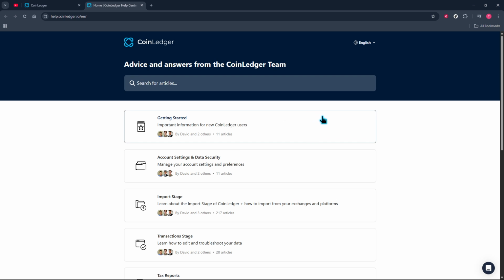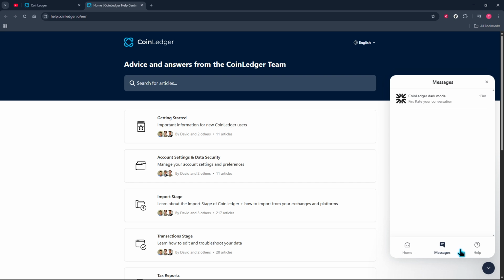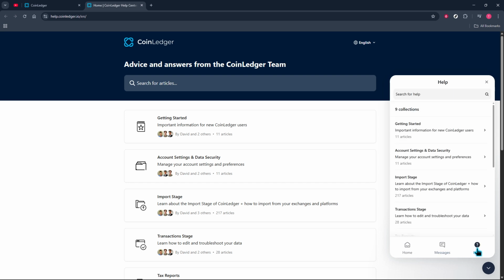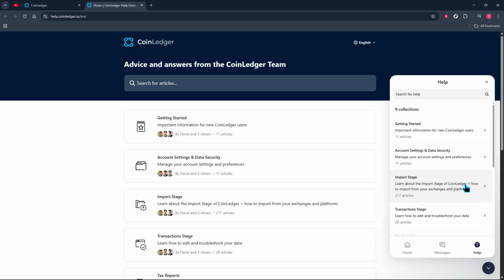How To Delete CoinLedger Account [2026 Guide]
How To Delete CoinLedger Account

👉 Get FREE Portfolio Tracking and UNLIMITED Transactions in CoinLedger!